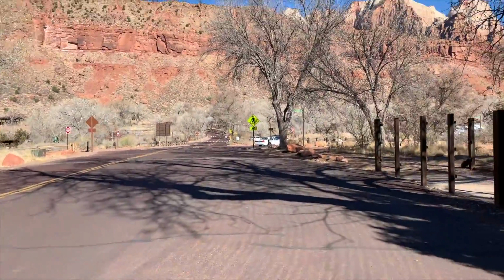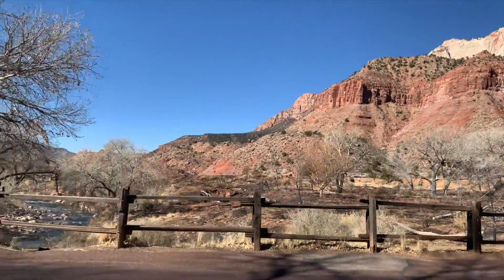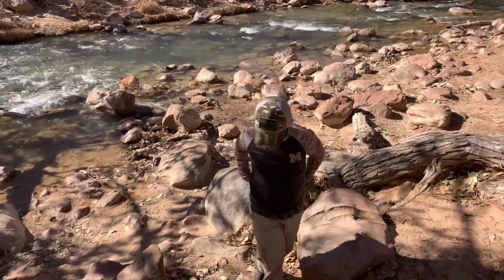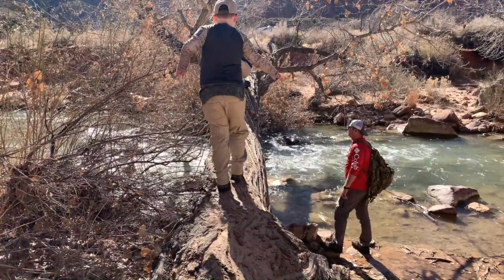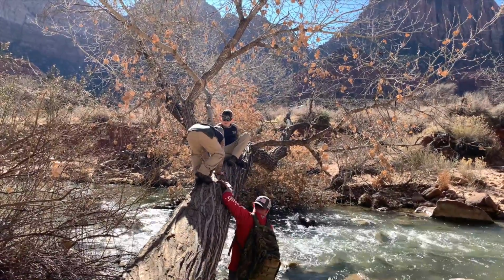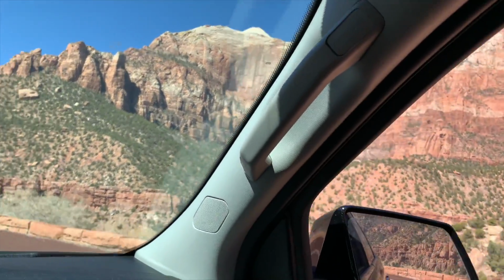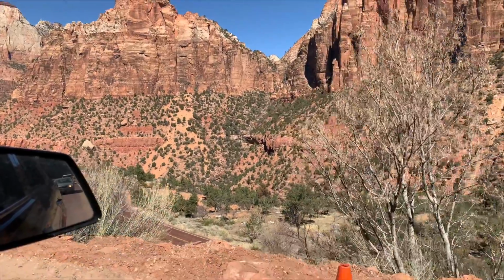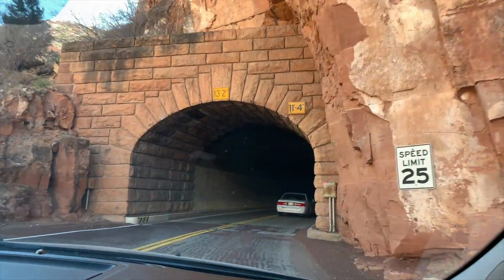Zion Vlog Part 2| Zion National Park with Kids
Here's Part 2 of our trip to Zion National Park. Be sure to check out Part 1 if you haven't already.